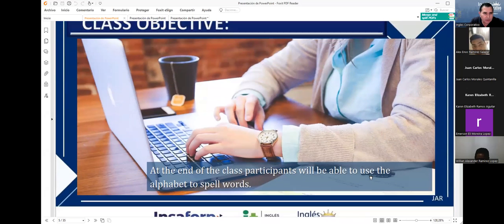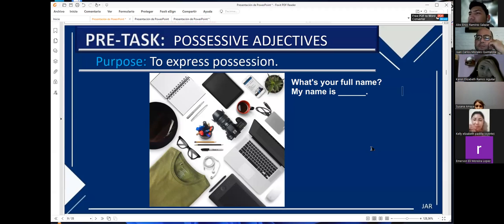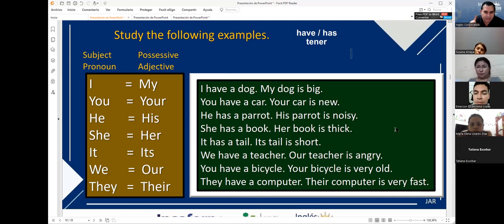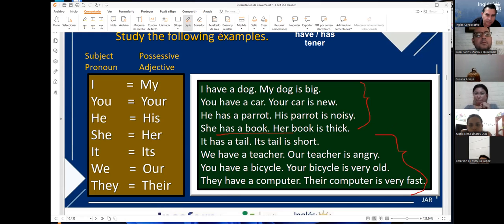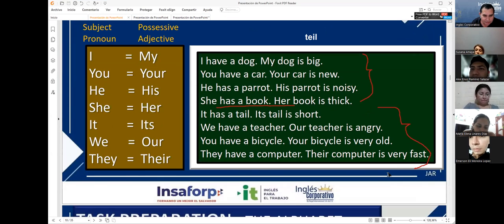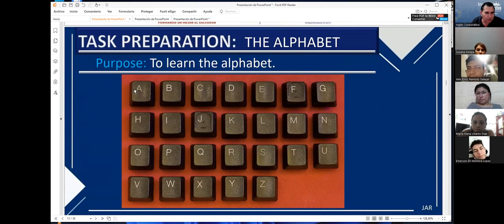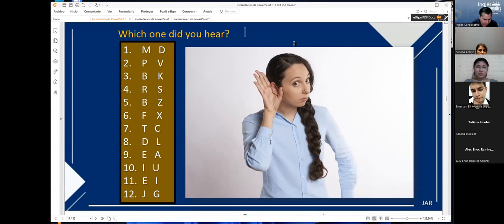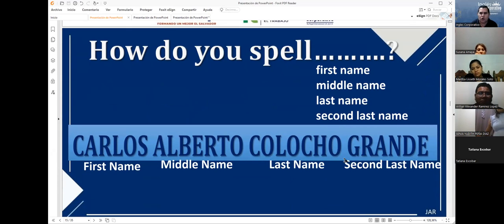Ingles Corporativo-29-06-2022 The Alphabet